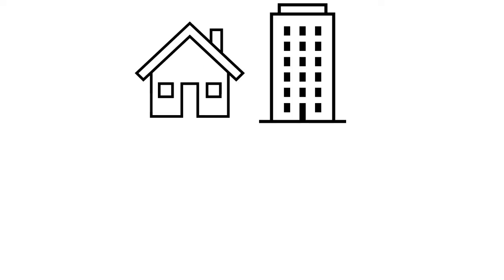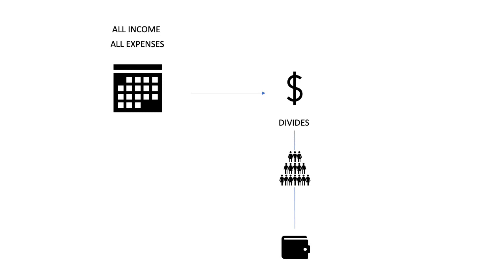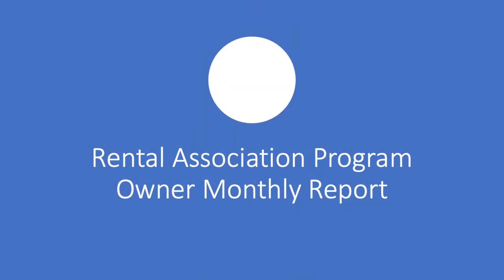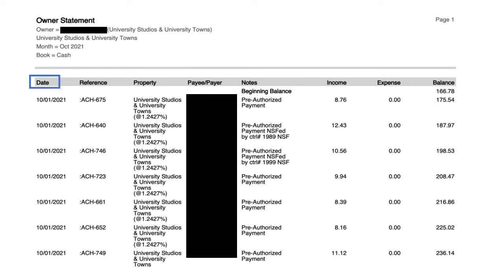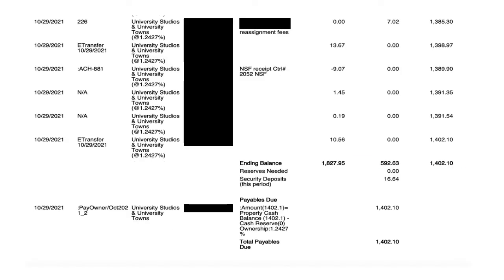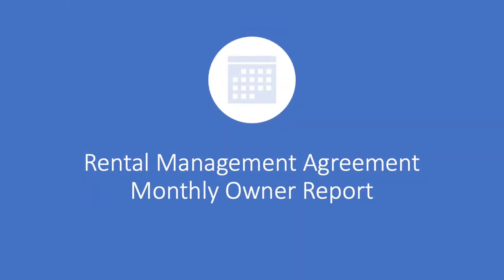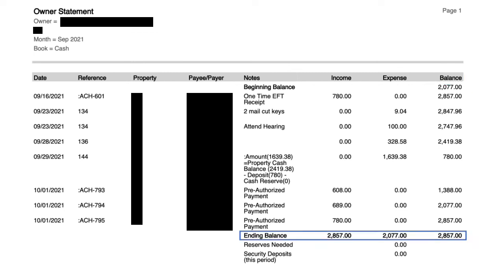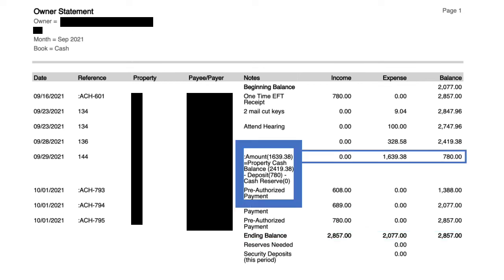Understanding the Owner Member Statement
Helping you understand your rental association/membership agreement monthly statement.

Chapters
Chapters
0:00 Welcome
00:26 Demonstration Only
00:49 Rental Association Program
01:37 Shares
02:04 Rental Association Program Breakdown
02:22 Expenses
02:49 Rental Association Program Monthly Statement Breakdown Example
03:46 Membership Agreement Monthly Statement Breakdown Example